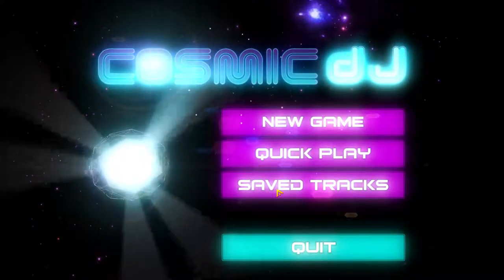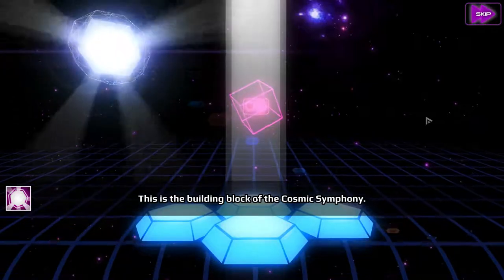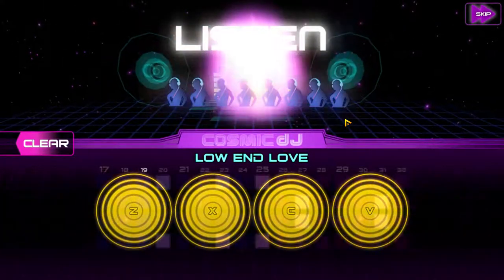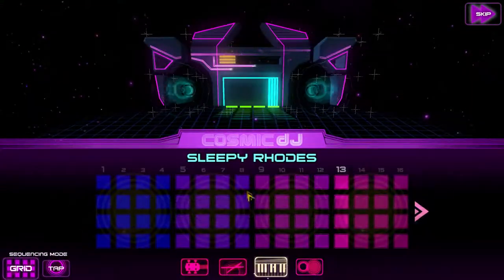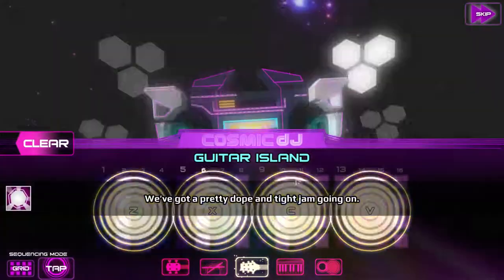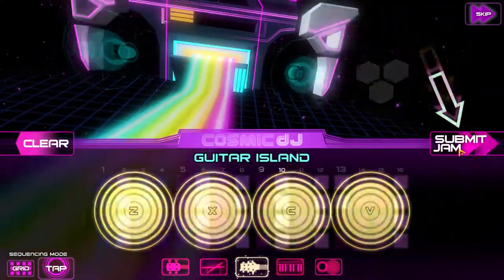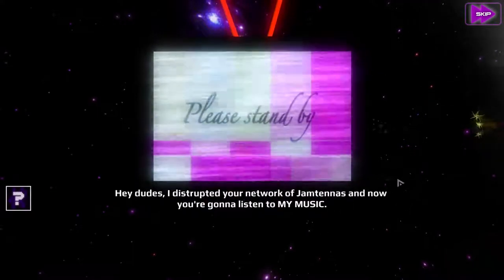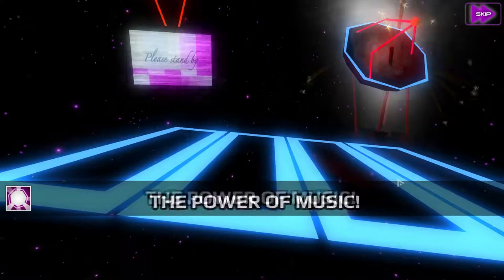Cosmic DJ - Beginning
Just some cosmic dj where you make tunes. in space. and then it goes wrong.